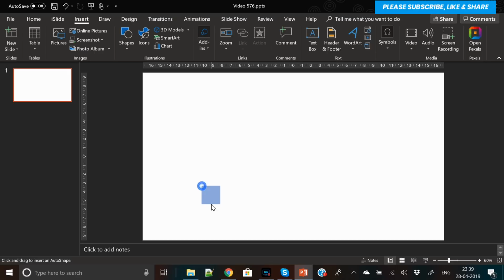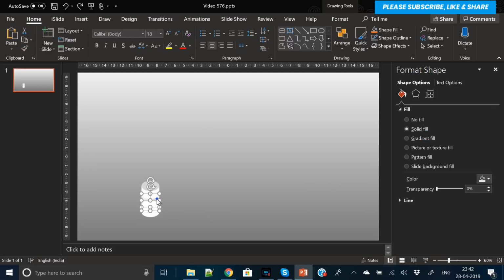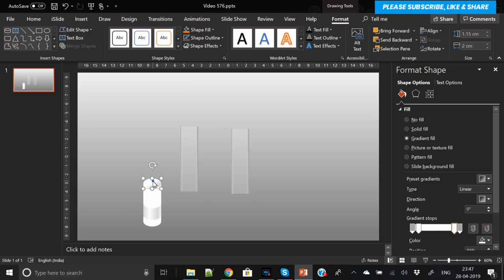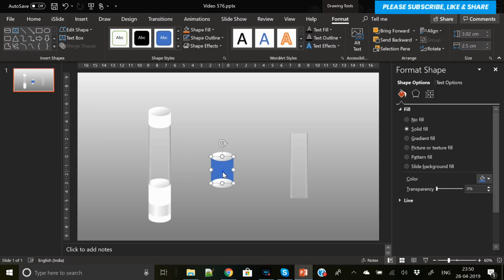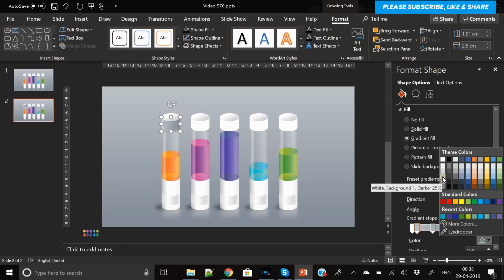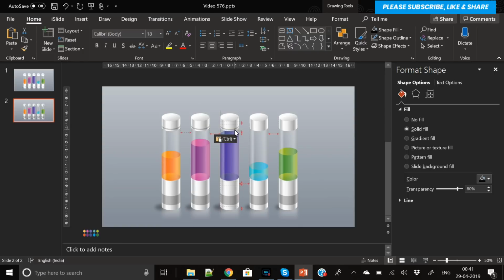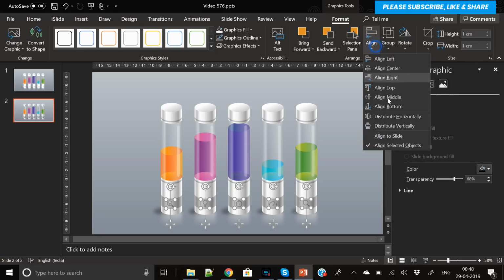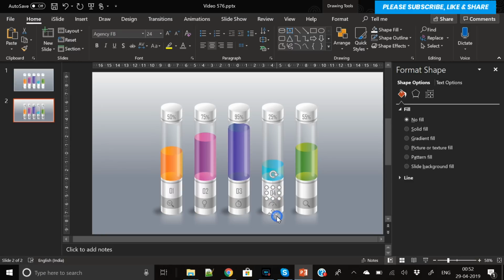Business Chart, Graph, Bar Chart, Illustration, Chart Design Tutorial in Microsoft Office PowerPoint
About this Microsoft Office PowerPoint 365 Training Video